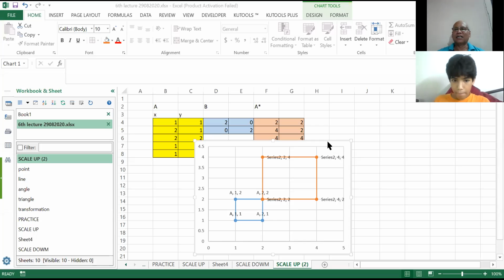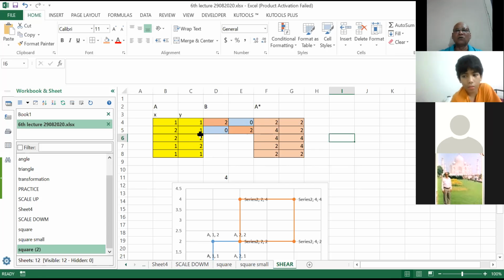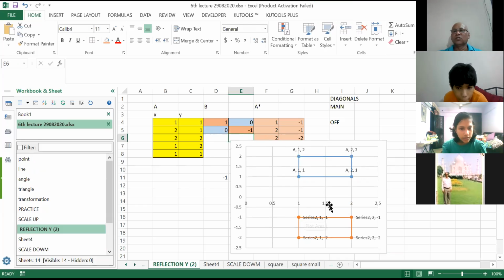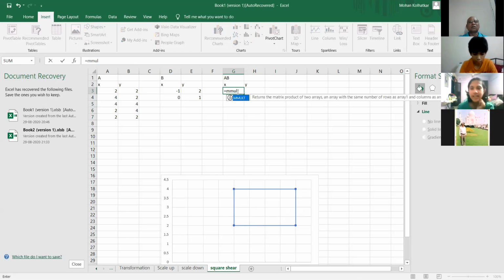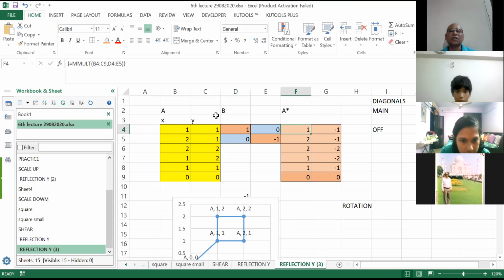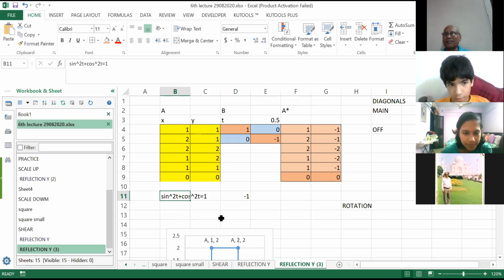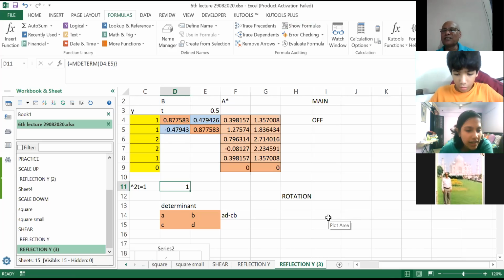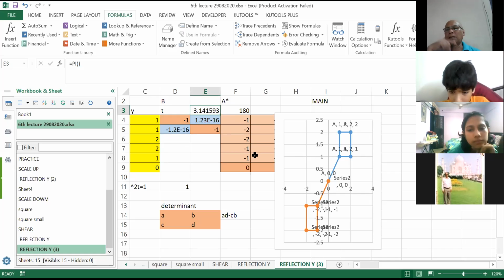7th lecture on mathematics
Certificate course on mathematical concepts and modeling